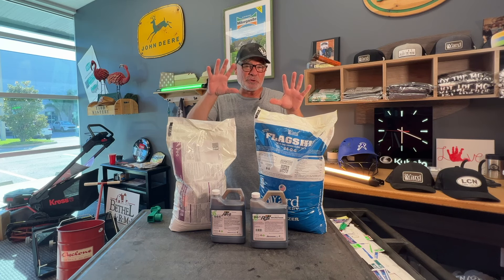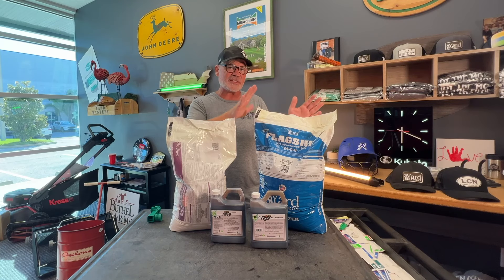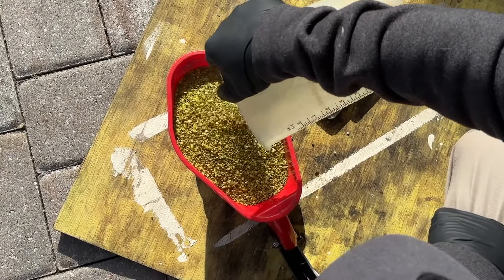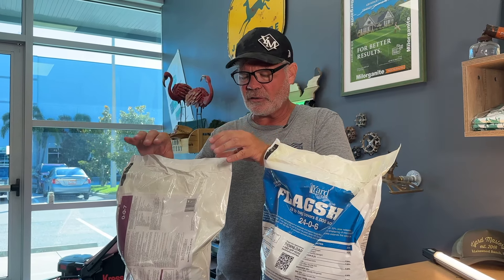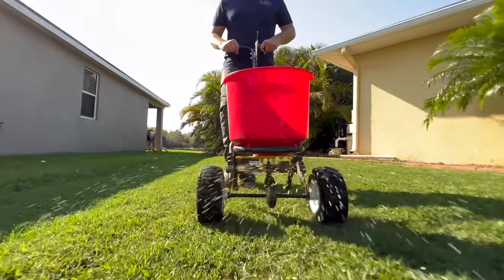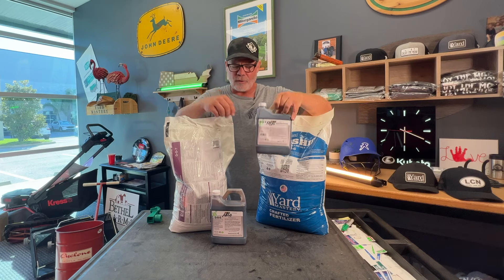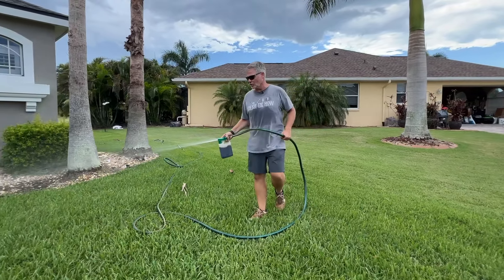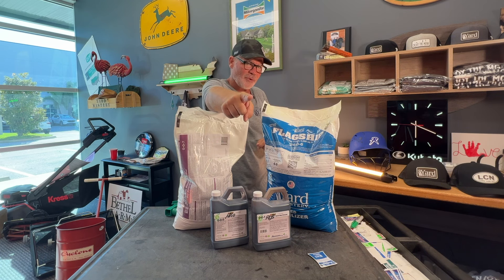Cool Season Lawns // Fall Value Bundle // Yard Mastery App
This is the fall bundle pack for cool season lawns and lines up directly with the recommendations inside the Yard Mastery app.
Here's the seeding/overseeding value bundle for those who a slinging this fall: